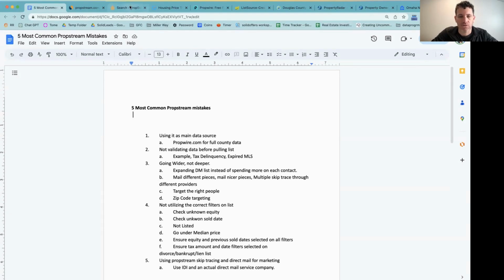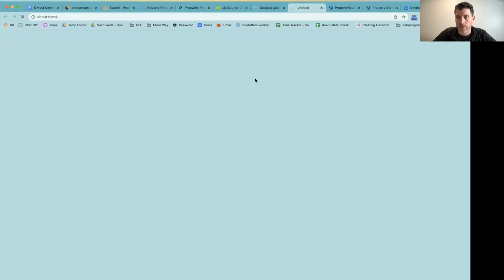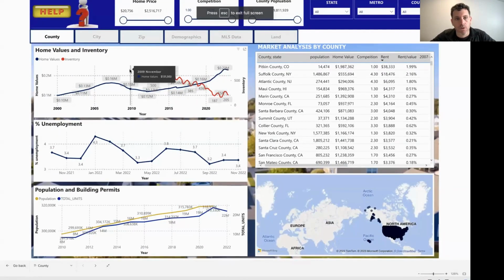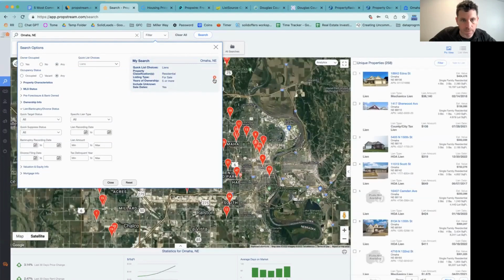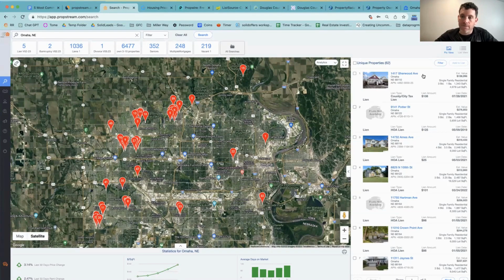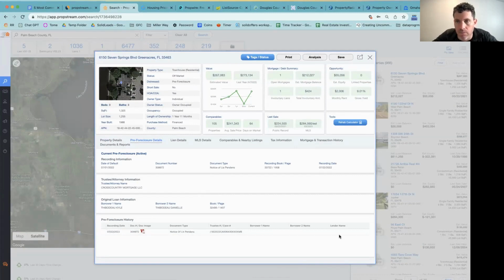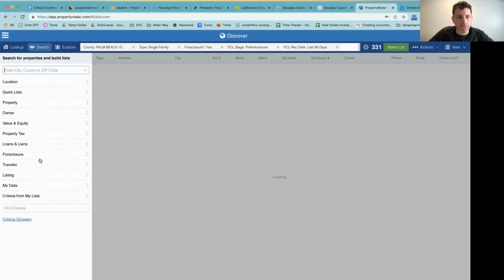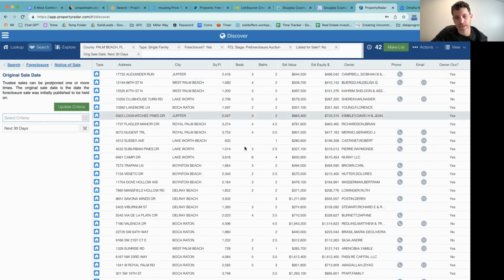5 Most Common Mistakes in Using Propstream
Want to get the most out of your Propstream data pulls?

In this recorded webinar, we'll share our top tips for avoiding the 5 Most Common Mistakes that we see Real Estate Investors do.

Whether you're a seasoned one or just starting out, this will help you navigate Propstream with confidence and make data-driven decisions to come up with the perfect, customized marketing list.